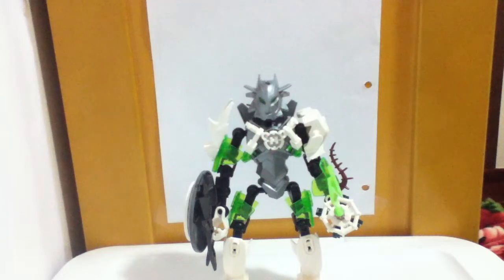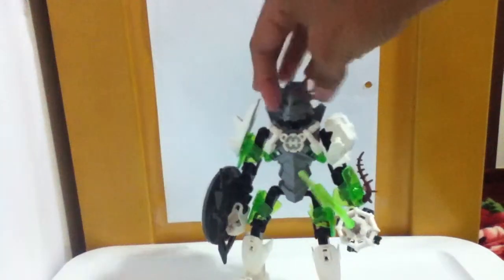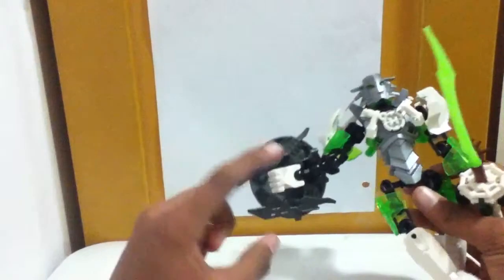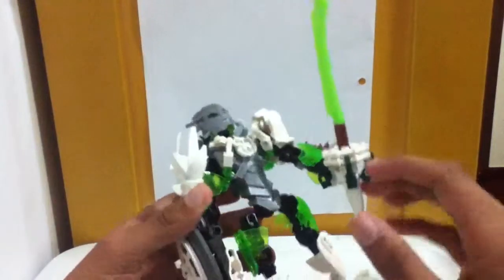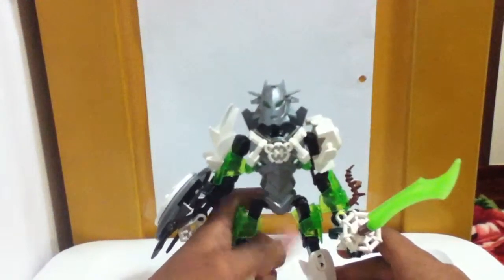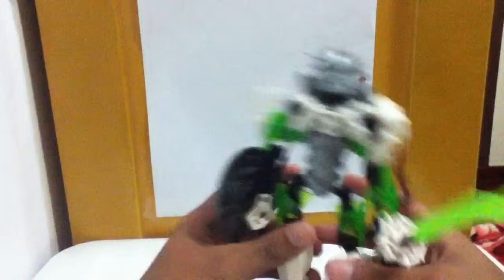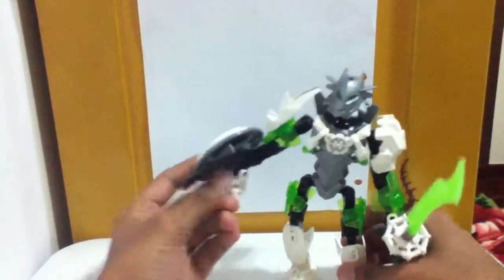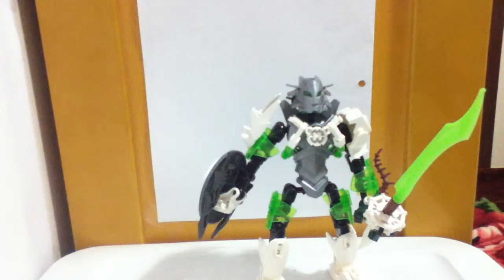HF moc: Ivy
A female moc?!? Yep. This one is called Ivy.